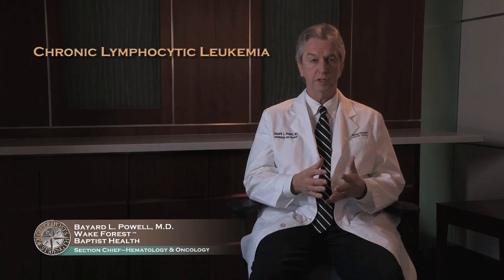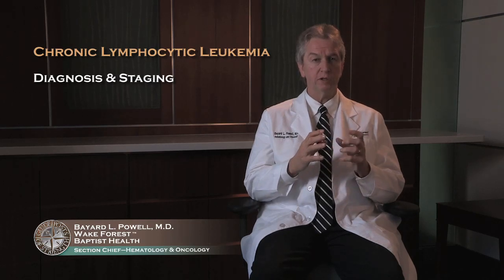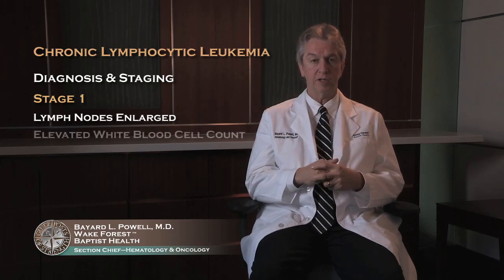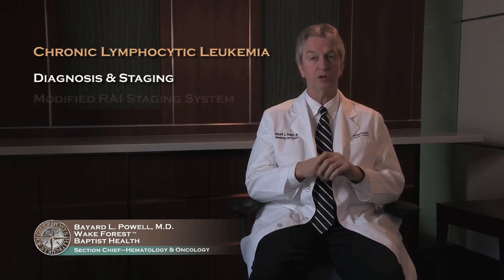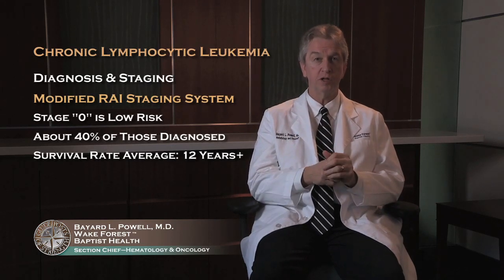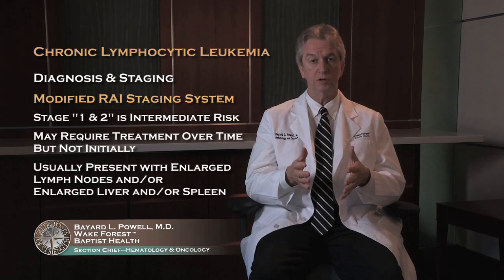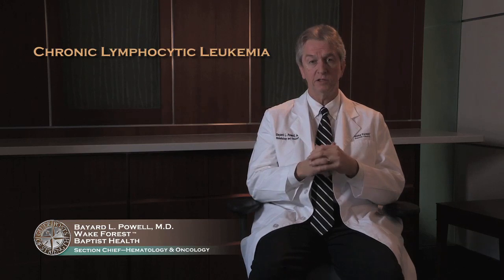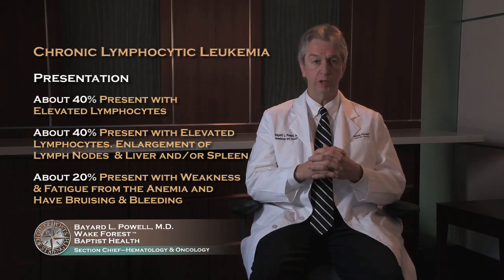Staging of Chronic Lymphocytic Leukemia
A talk about the Staging of Chronic Lymphocytic Leukemia by Dr. Bayard L. Powell, M.D. of Wake Forest Baptist Health for Cancer Guide Posts of Strength.